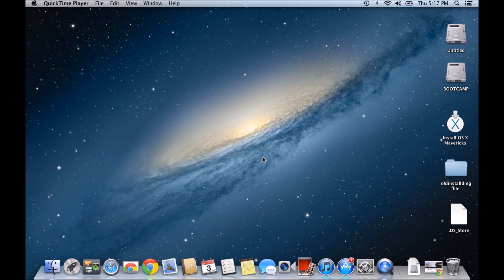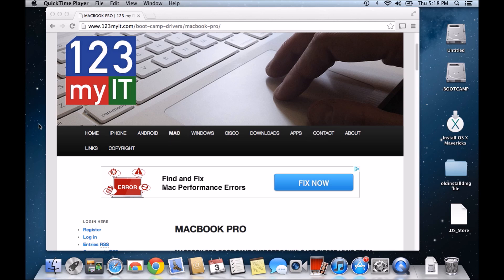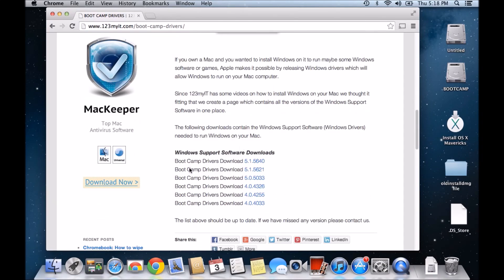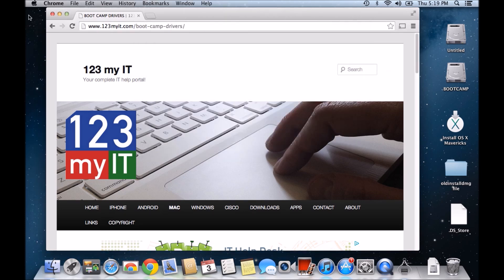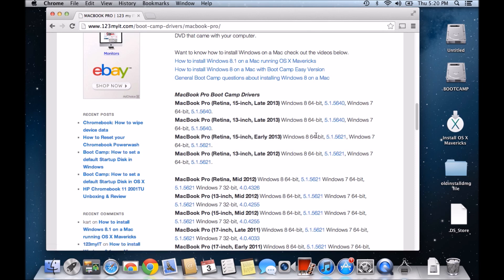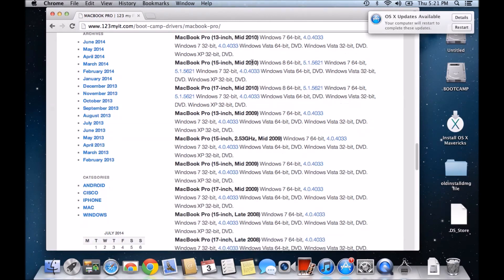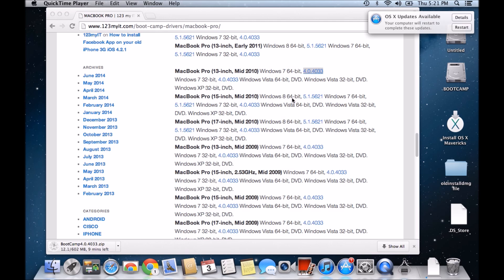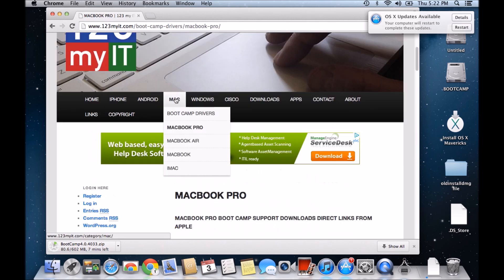Boot Camp Drivers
This video will show where to find your the correct boot camp drivers for your Mac. These drivers will allow you to install Windows on your Mac.